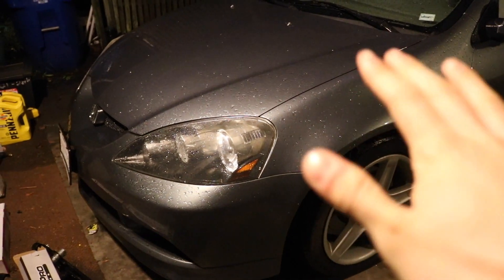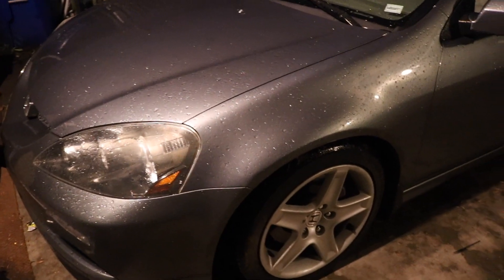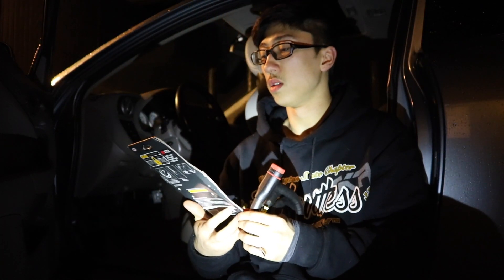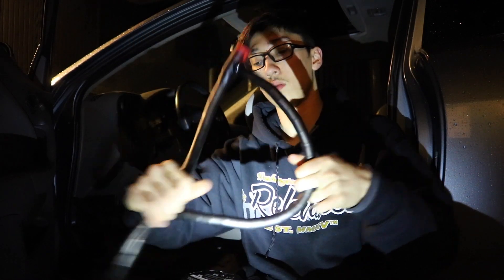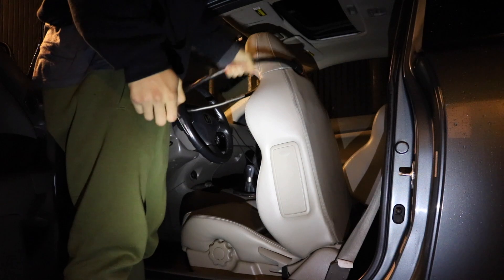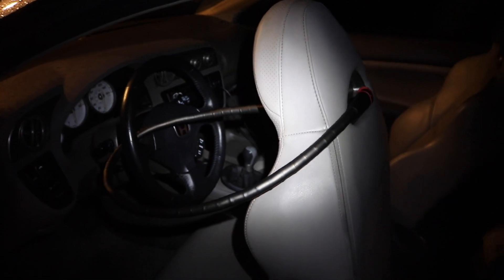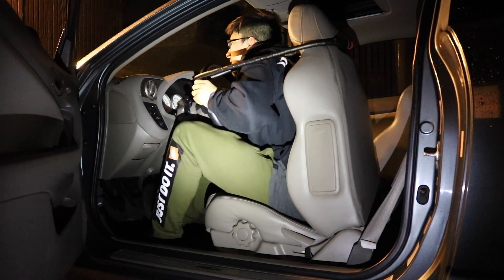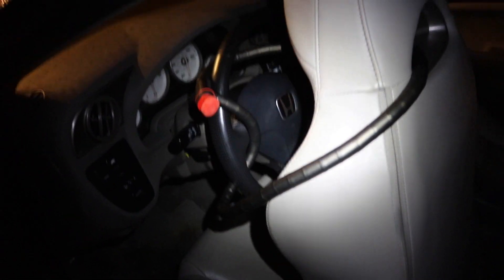Your Honda will never get stolen again!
This video is about Your Honda will never get stolen again!

product for this video: